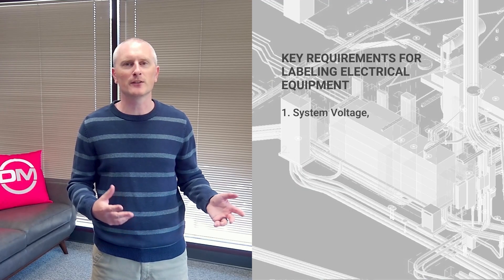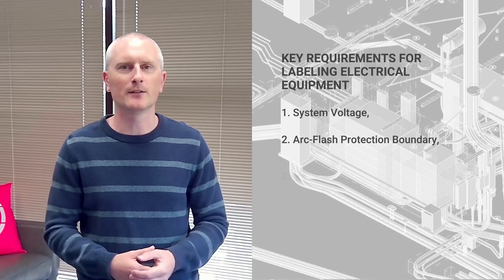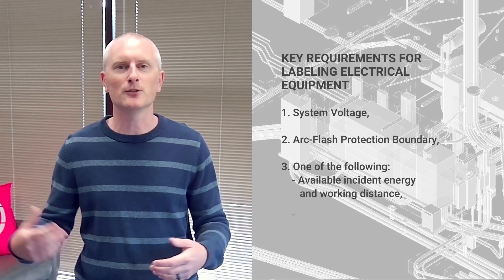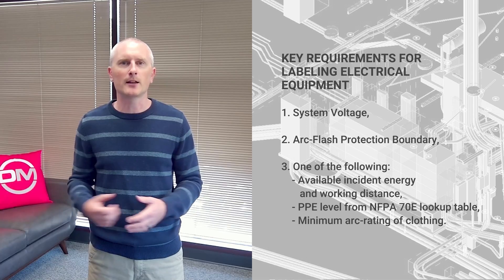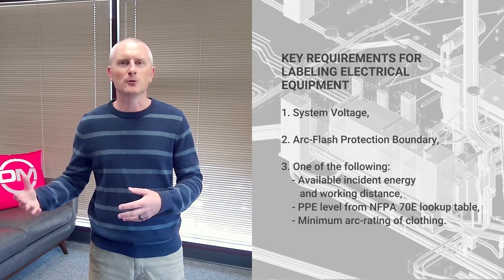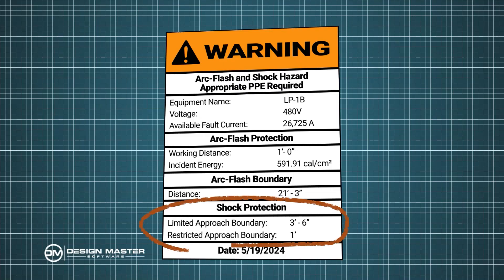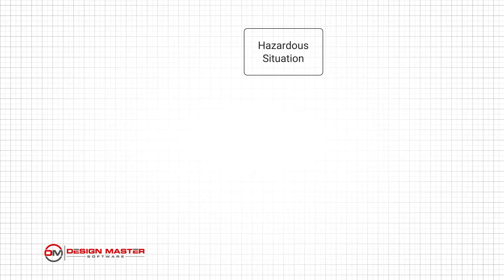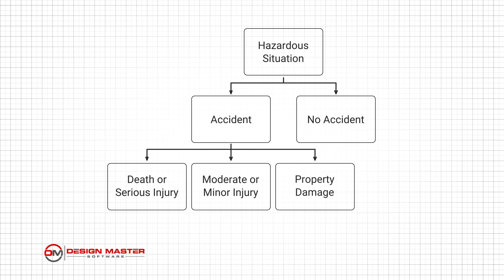Understanding Arc-Flash Labels – Episode 20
The Electrical Building Design Show is focused this time on Arc-Flash Labels in Revit, discussing these essential calculations and the safety stickers that can be output.
Register for a free webinar on best practices for creating single-line diagrams in Revit.